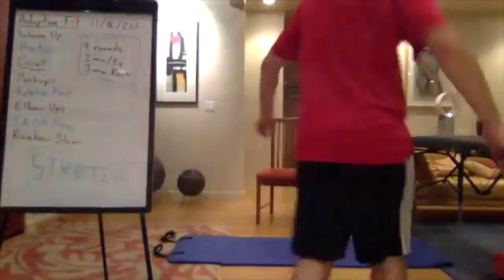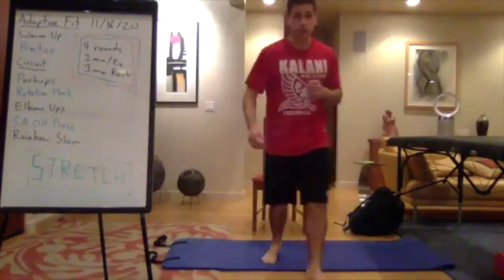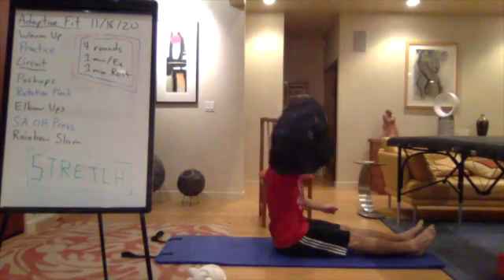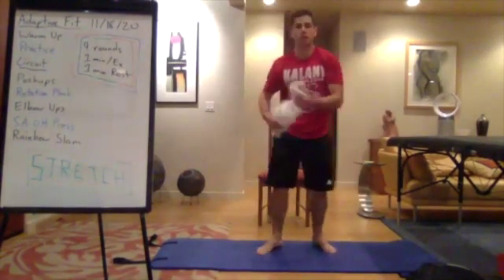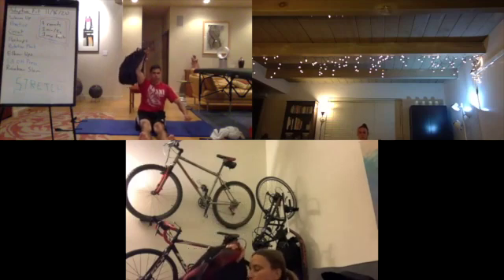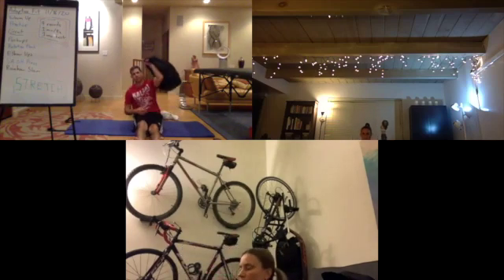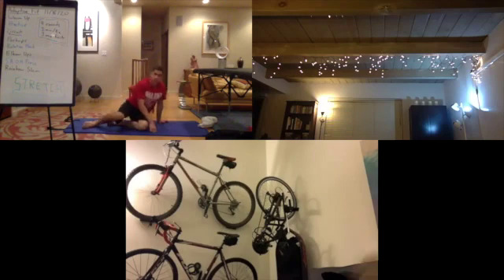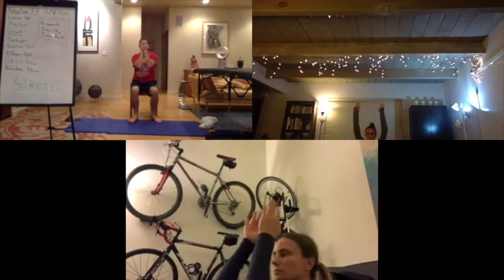Adaptive Fit - Nov 18, 2020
"Spectacular" upper body workout. This was class #98. Two more classes to go! Adaptive Fit is an online exercise class with people with permanent physical disabilities in mind. This class is a great home workout and is scalable for EVERYONE. We use common household items to train, so you should be ready to rock and roll!

Adaptive Fit meets M/W/F at 5:30pm PT. Message me to get on the email list and join us for the next one!